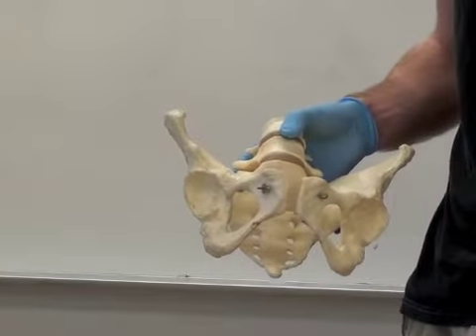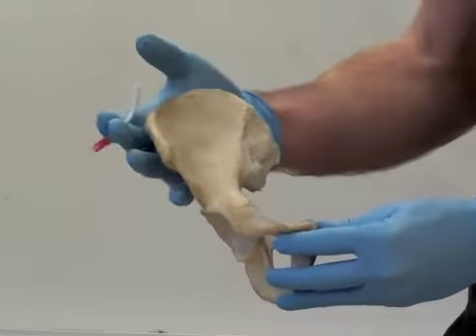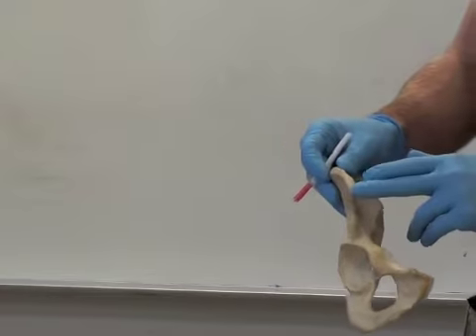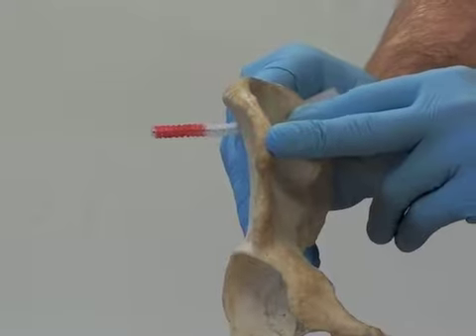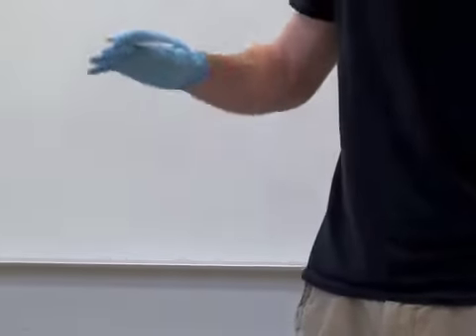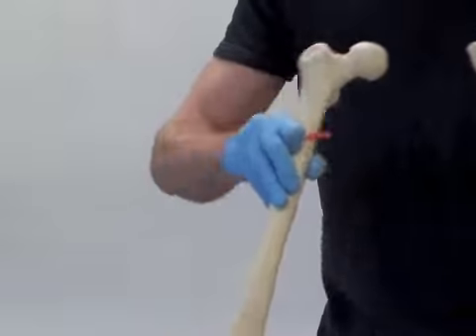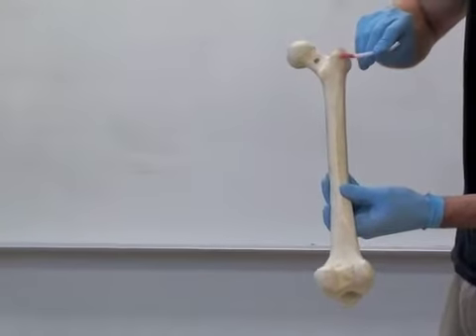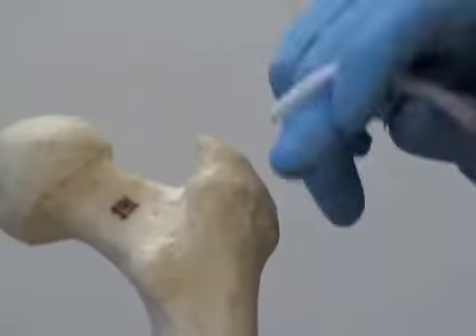Bony Landmarks of the Lower Limb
Educational video on the bony landmarks of the lower limb, one of a series of 4 videos. Complement video to "Bony Landmarks of the Skull", I've finally gotten around to publishing the other 3. Originally developed for the Colorado State University Human Gross Anatomy program.